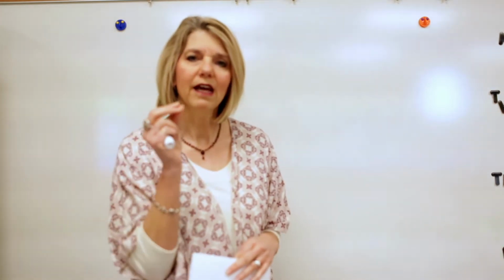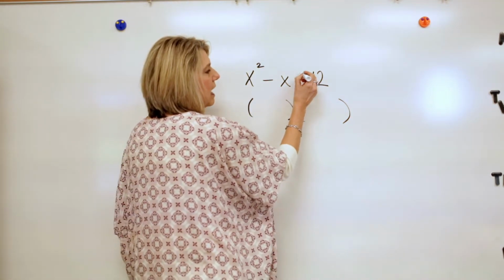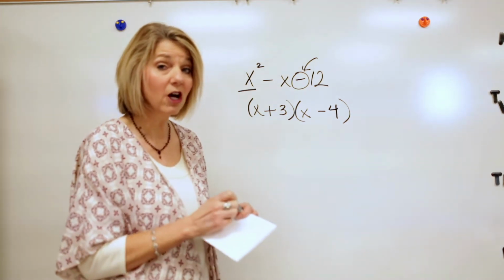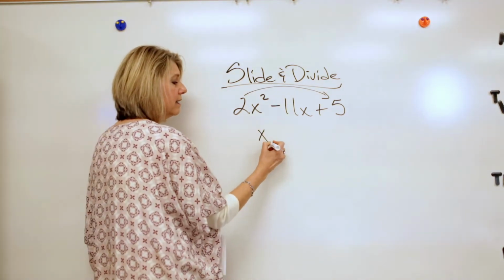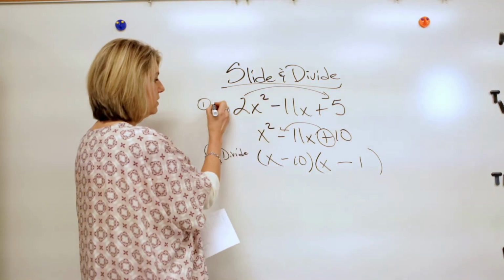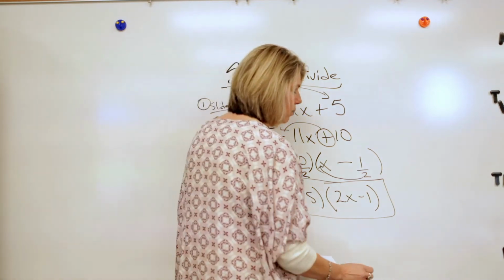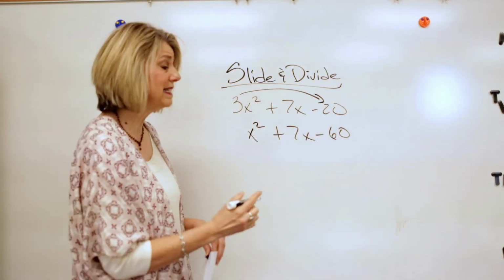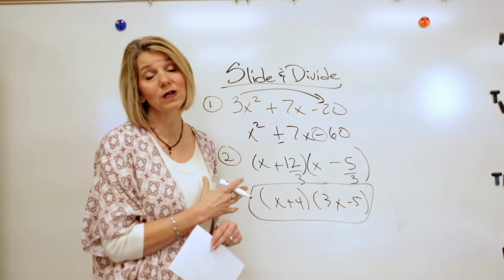FACTORING: SLIDE & DIVIDE The Math Mom